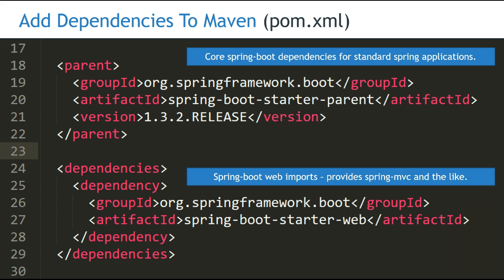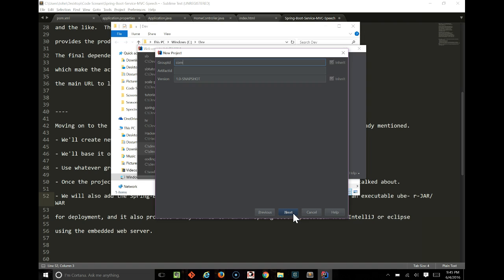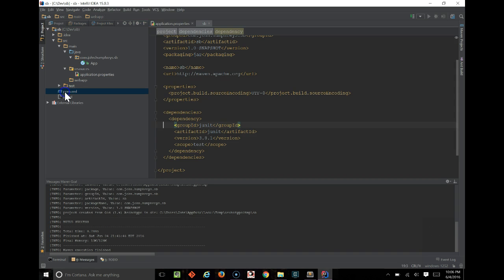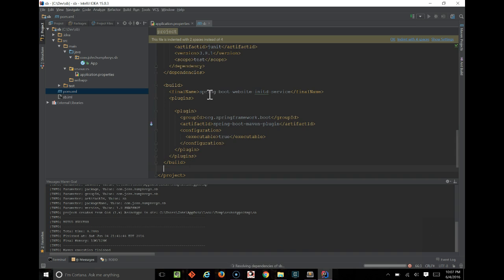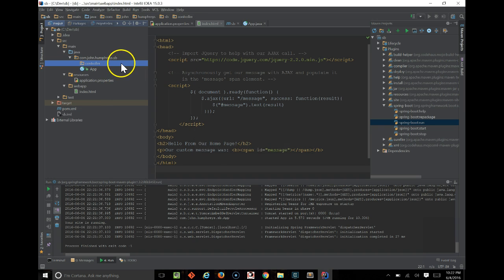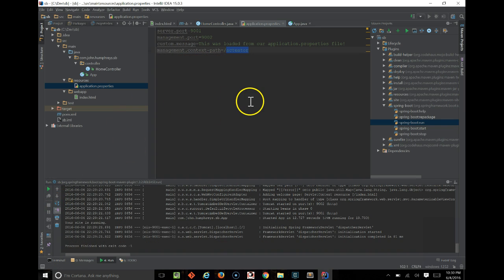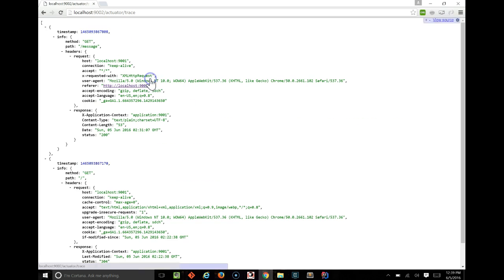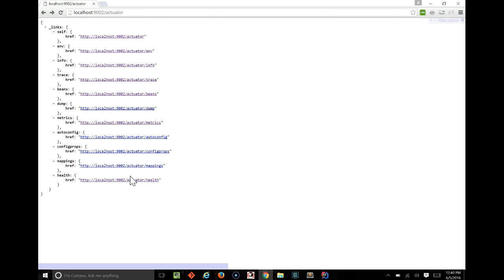Spring Boot Actuator Tutorial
This is a full, start-to-end example of how to create a spring boot application leveraging actuator production monitoring features.